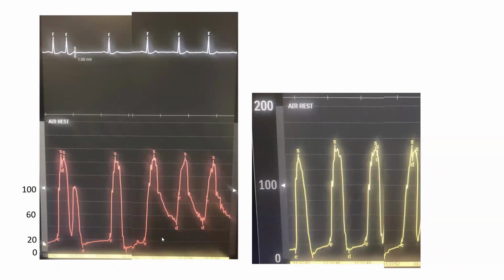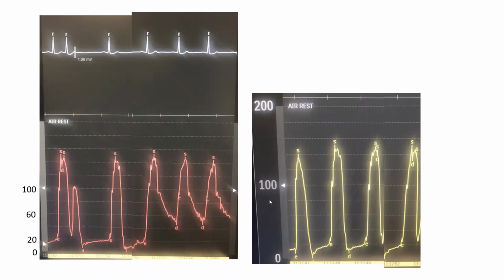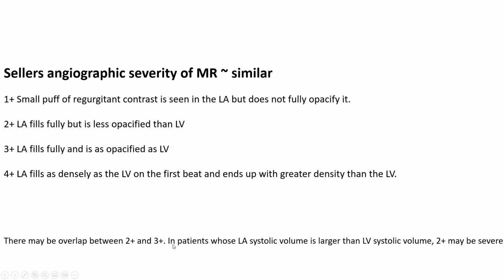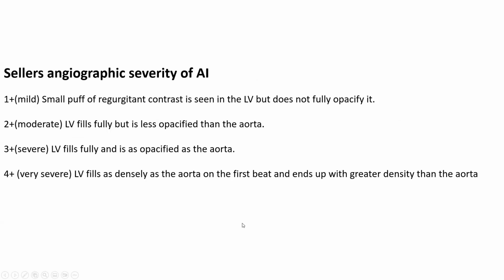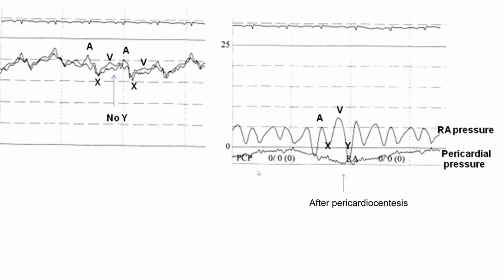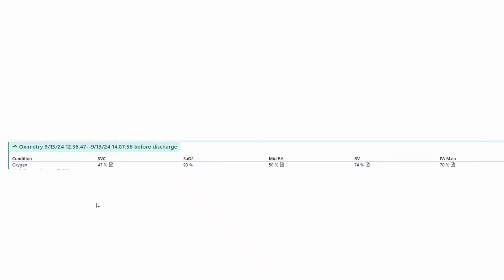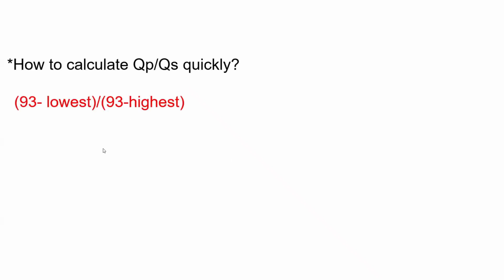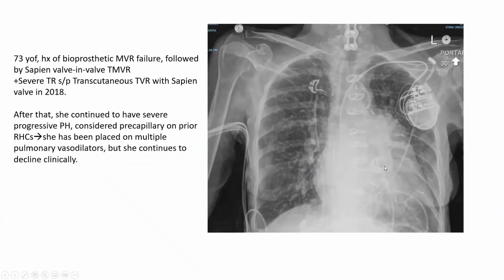Medley of cases-2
0:00 Case 1: Hemodynamics+ angiography
       03:56 LVgram and aortogram Sellers classification+ how to perform
10:01 Case 2: Hemodynamic case
14:20 Case 3: Hemodynamic case and calculations